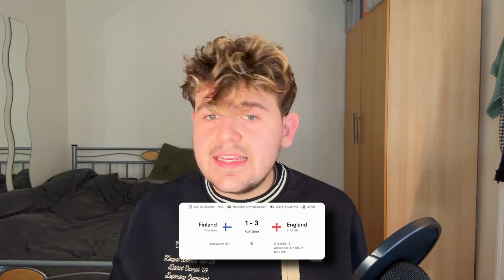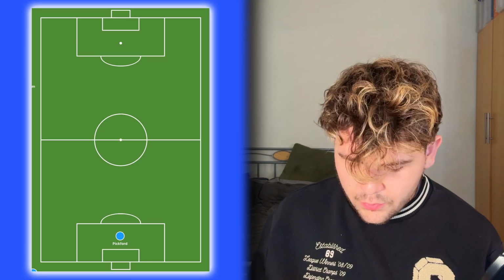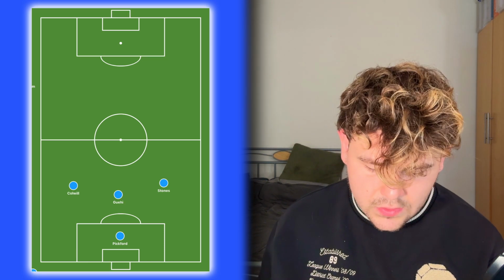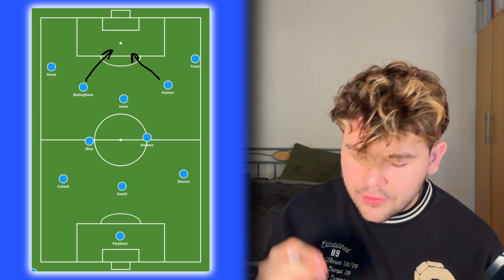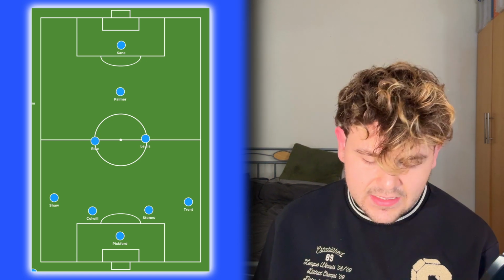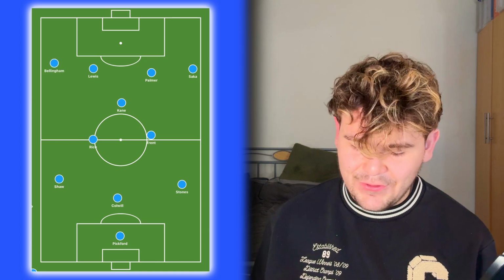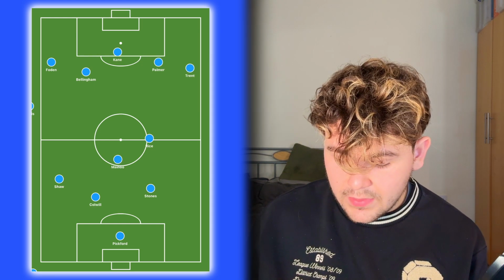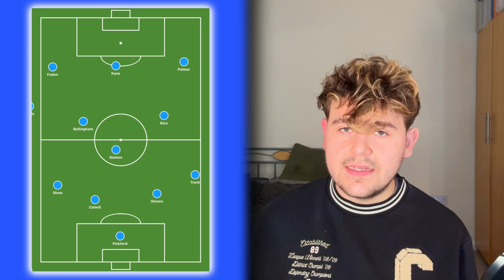How England Will Lineup under Thomas Tuchel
The hunt for a new England manager has been ongoing, whilst Lee Carsley took charge of the Three Lions for their recent international games against Greece and Finland. However, the search is over after it was announced that Thomas Tuchel will take over from Gareth Southgate as Englands new manager. But the question is... how will England lineup under him? In this video, I suggest 3 different lineups we may see and the tacts that he might use.

0:00 Tuchel as the new England Manager
2:03 Formation 1
9:32 Formation 2
15:15 Formation 3